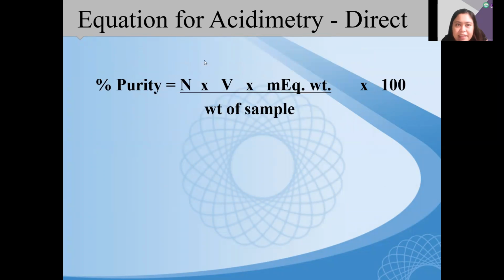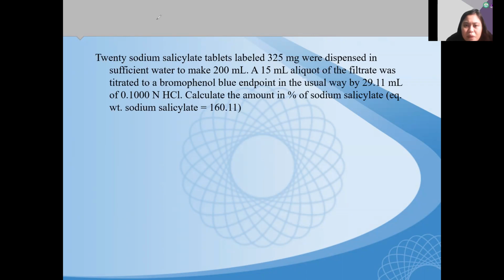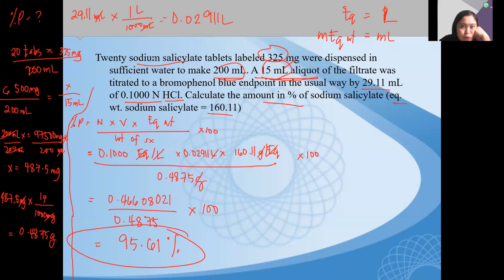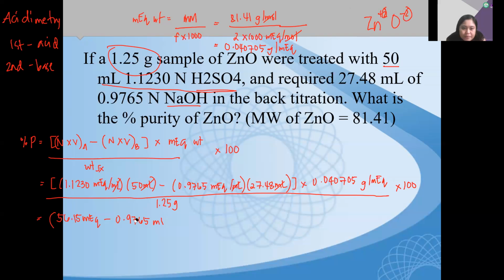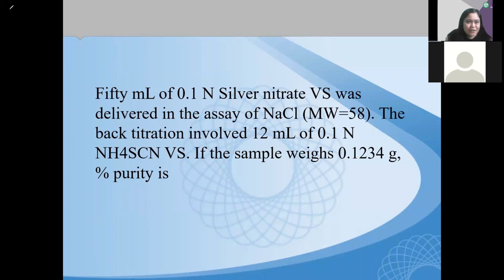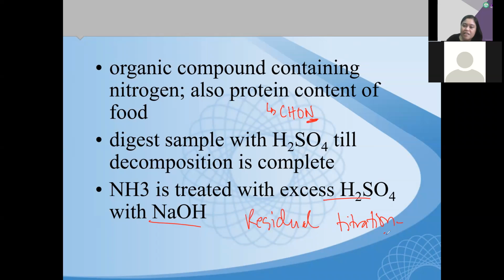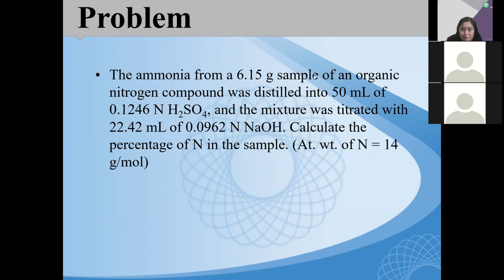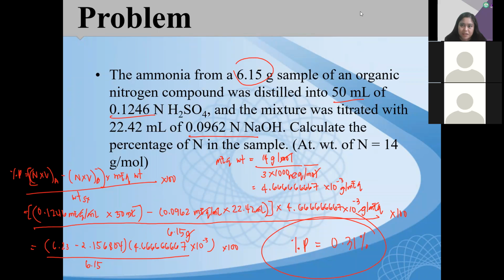QC1 | Chapter 5.1